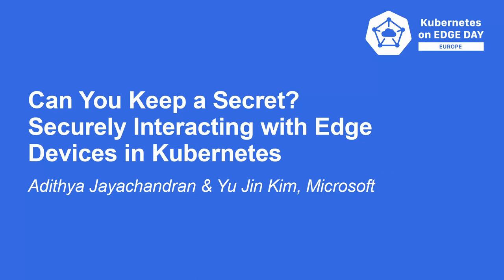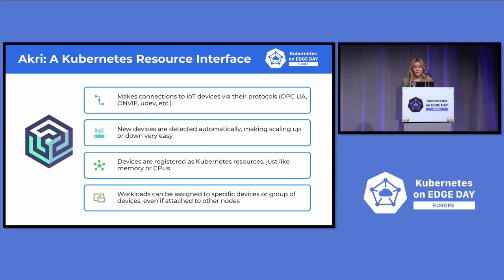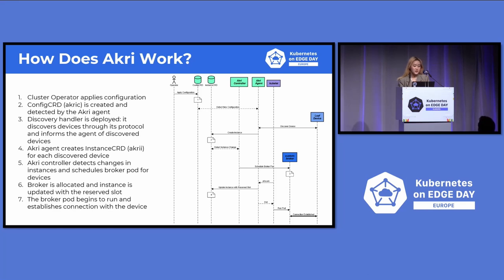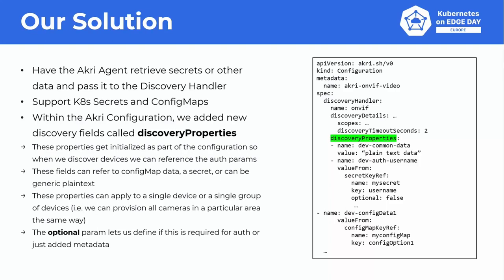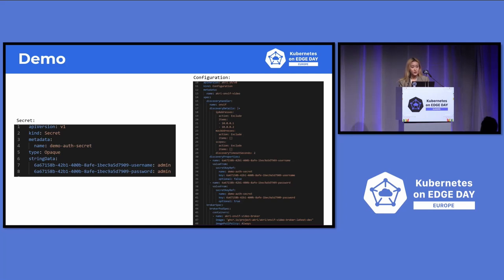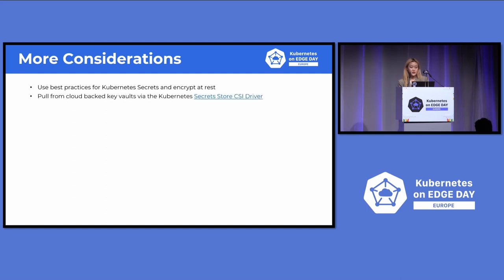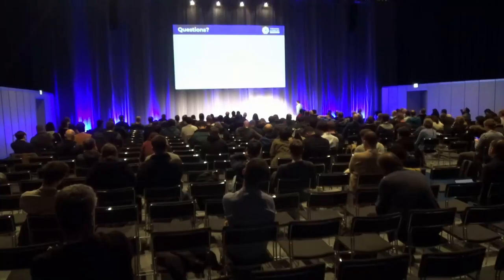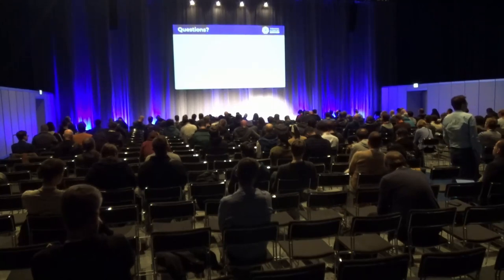Can You Keep a Secret? Securely Interacting with Edge Devices i... Adithya Jayachandran & Yu Jin Kim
Can You Keep a Secret? Securely Interacting with Edge Devices in Kubernetes - Adithya Jayachandran & Yu Jin Kim, Microsoft

Kubernetes on the edge is becoming increasingly popular for orchestrating workloads closer to where the data is located. However, the edge usually consists of leaf devices that are too small, too old, or too locked down to run Kubernetes on their own (i.e. IP cameras, thermometers, humidity sensors), and they may operate with intermittent availabilities and downtime. On top of that, security becomes a major challenge at the edge. Each of these sensors can have different authentication mechanisms and have unique requirements for handling credentials. So how can these leaf devices be dynamically bridged to a cluster? And most importantly, how does one determine whether newly discovered devices are real or malicious, especially at scale? In this talk, Adithya and Yu Jin will go over how they enhanced Akri (a CNCF sandbox project for exposing leaf devices as resources in a cluster) to integrate with Kubernetes secrets and secrets stores allowing devices to uniquely identify themselves in a Kubernetes cluster. They will show how even newcomers to Kubernetes can quickly connect their edge devices in a secure manner and restrict access on resources based on a customizable criteria.